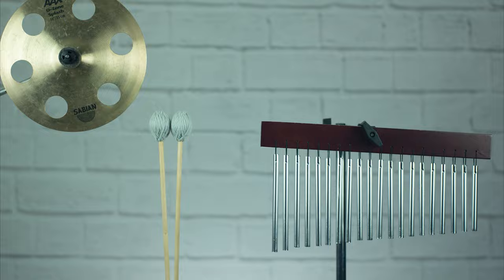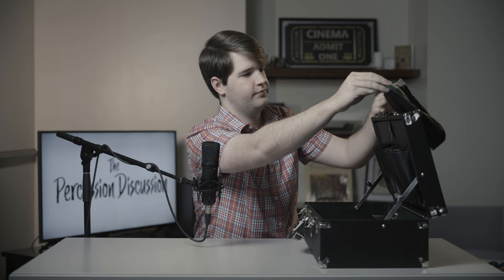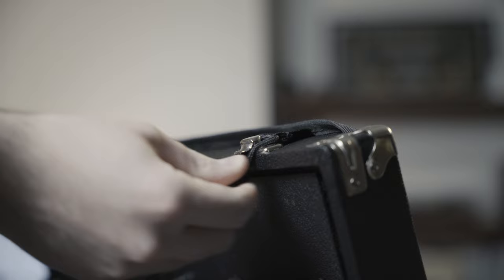Freer Percussion - Stick Holster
In this video, we will review a new accessory for the Freer Percussion classic hard case. This stick holster adds five pouches to you stick case allowing you to have even more mallets at the ready.